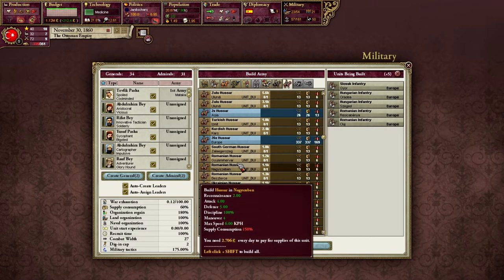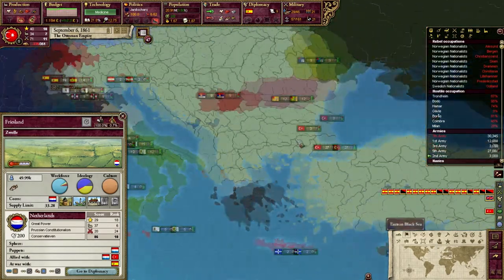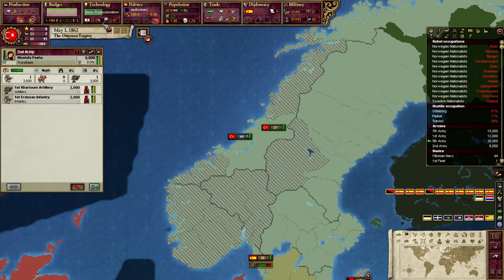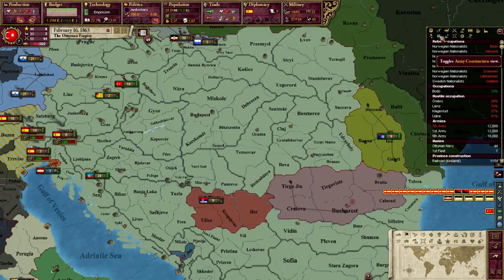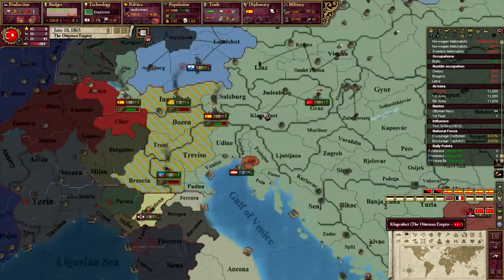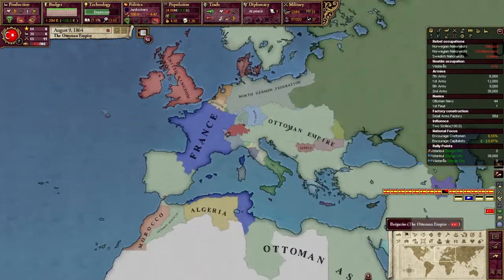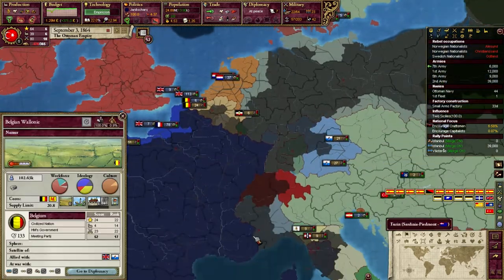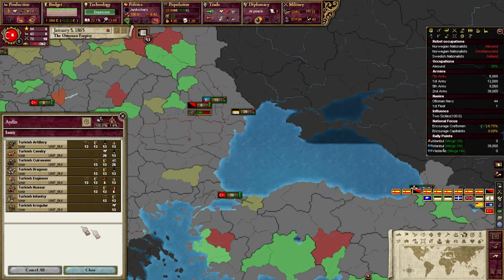Let's Play Victoria HOD As The Ottoman Empire SiR Mod Ep 7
when you mix a mod where you can basically conquer the world with a player that has the ability to do it? well you get a series very close to this. welcome everyone to my world conquest series when i take the sick man of Europe and don't make him sick...by making him take his yearly dose of conquest! so gather around as we pledge our loyalty to the Sultan and prepare for the red empire to spread across the world!